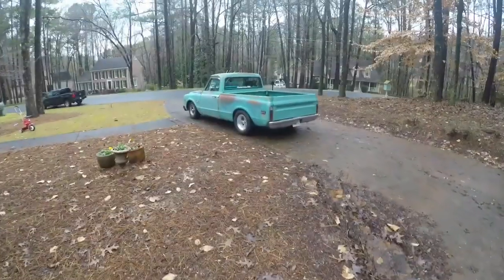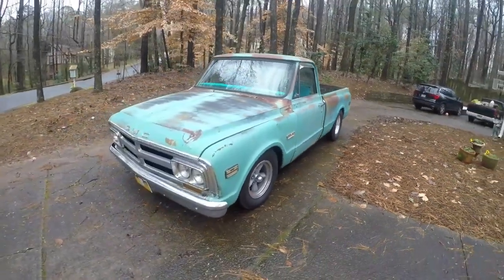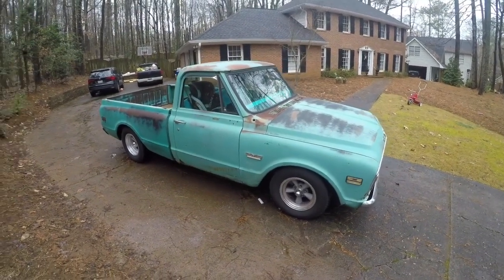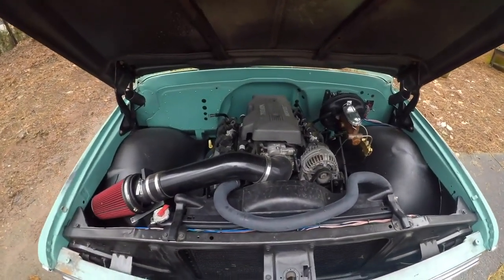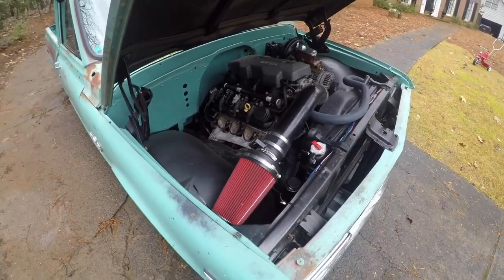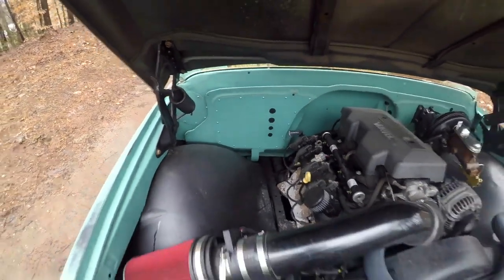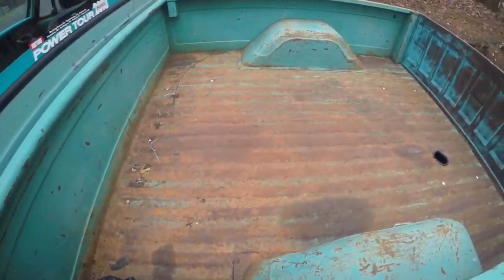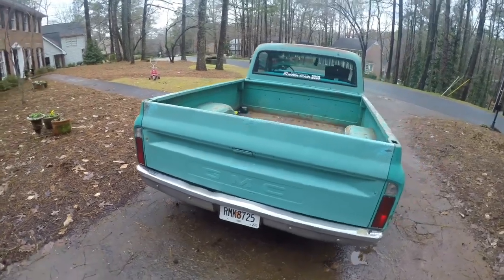FEATURE YOUR TRUCK ON THE CHANNEL? details inside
In this video, we're asking YOU to send US a 2 MINUTE OR LESS video of your truck to be featured on the channel. You all have asked for it and we're delivering it! New, old, stock, lifted, slammed, GM. Ford, Dodge, International...we want to highlight your truck! ALL MAKES AND MODELS.

How to Submit:

1) NO FOUL LANGUAGE
2) record a 2 minute or less walkaround on your truck using iphone/smartphone/gopro/camera
3) must be recorded in landscape (wide angle) to be considered (example inside video)
4) send raw footage to - your email will likely put it in a google drive link etc and that's cool (we'll edit as necessary)
5) sit back and enjoy!